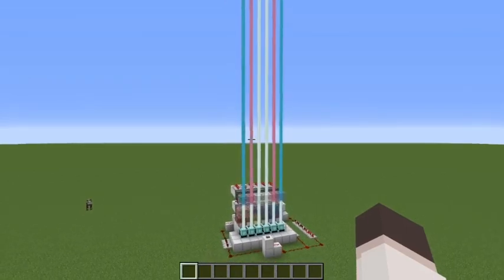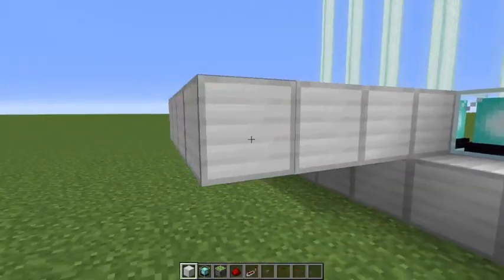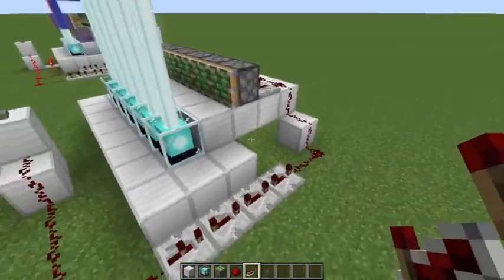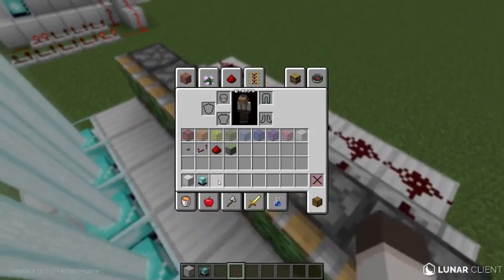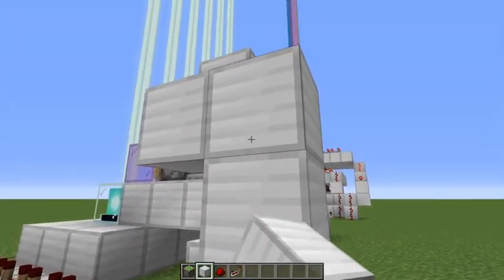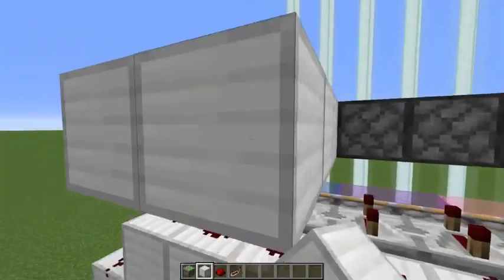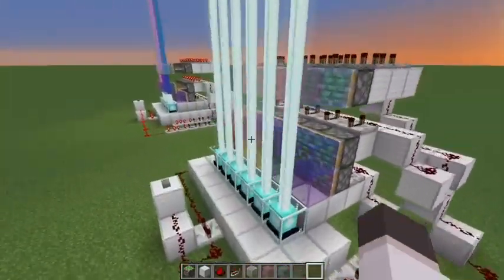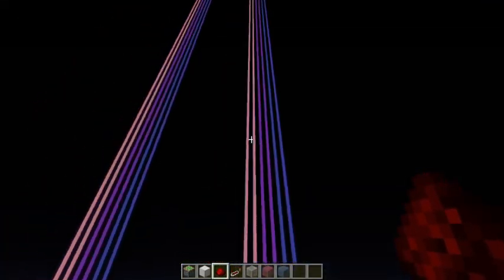Rotating Pride Flags - Minecraft Redstone Tutorial (Gay, Bi, and Trans Flag) (Read pinned comment!)